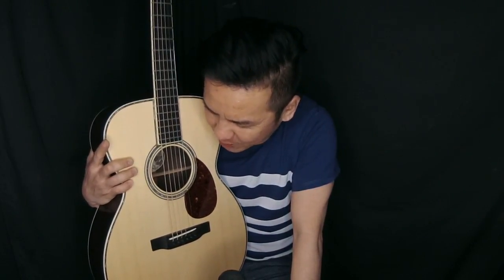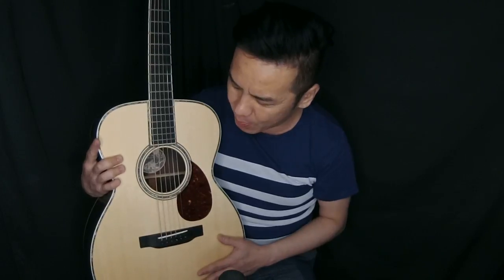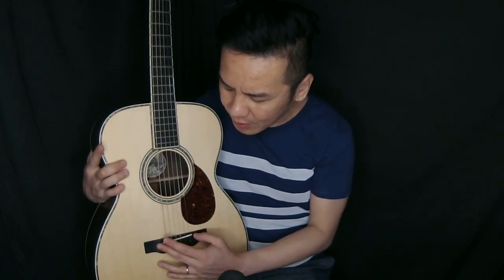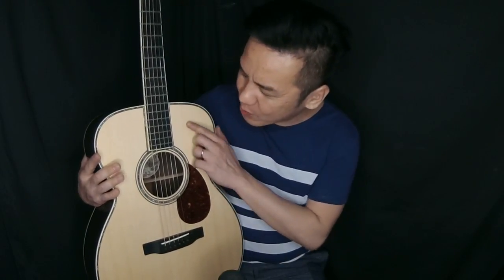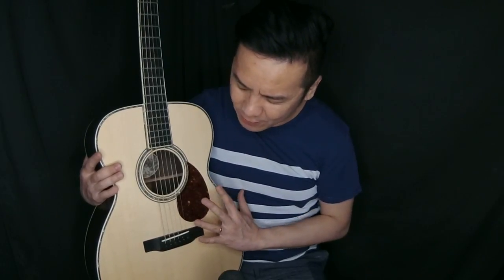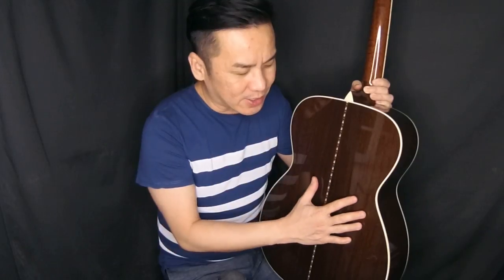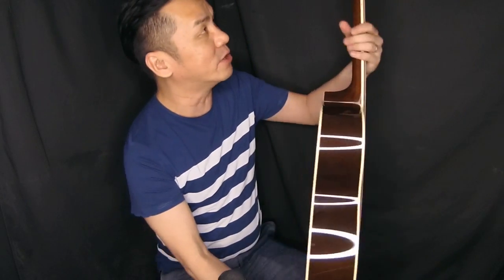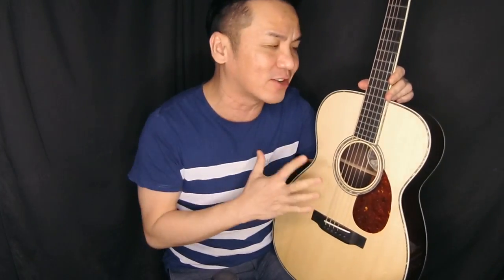2017- Collings OM42G Wenge Custom Guitar review in Singapore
CUSTOM COLLINGS OM42G WENGE
GERMAN SPRUCE TOP WITH BACK AND SIDE WENGE
FULL SETUP DONE BY JARVIS WONG OF THE GUITAR SPA
LR BAGGS ANTHEM FITTED BY JARVIS WONG OF THE GUITAR SPA